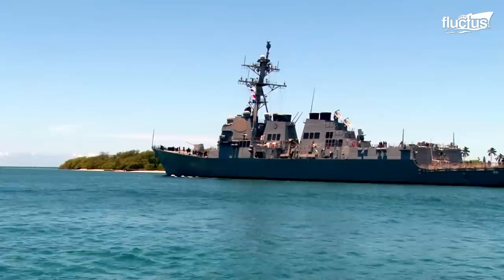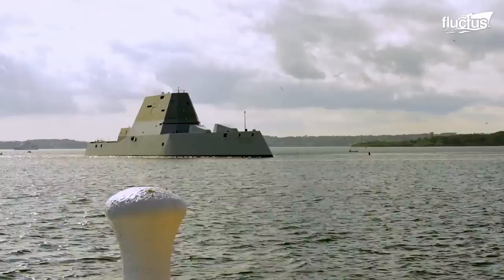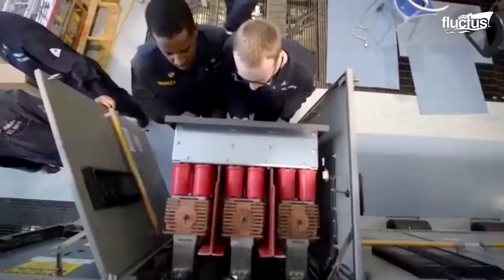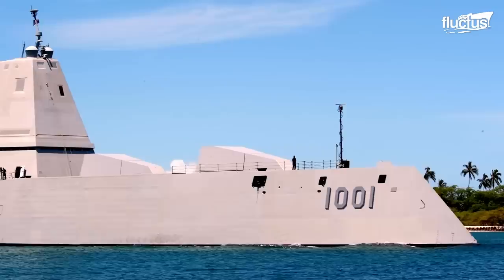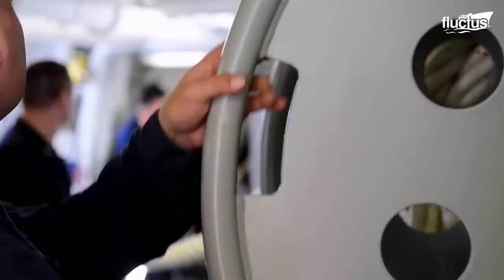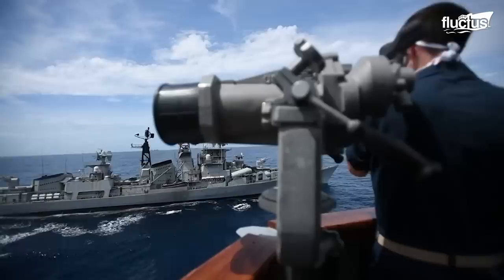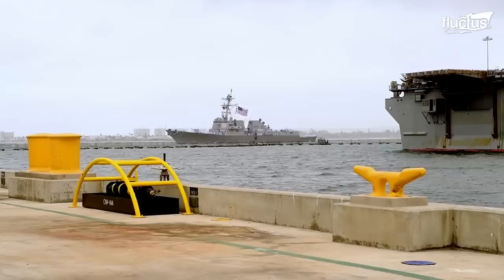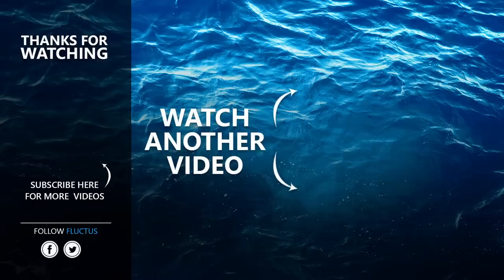The Hypnotic Process of Launching US Most Advanced Stealth Ship Ever Made